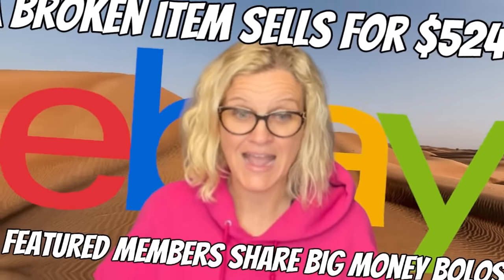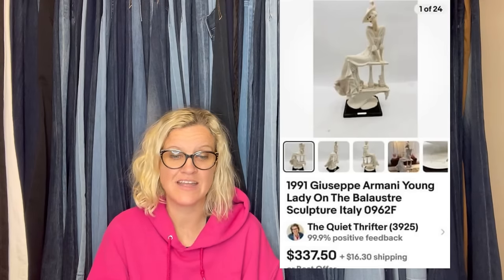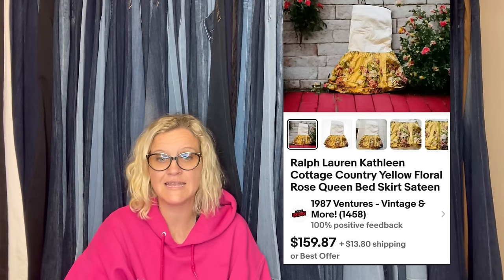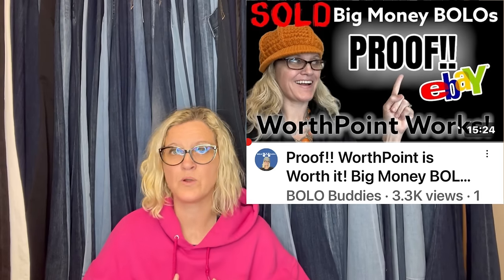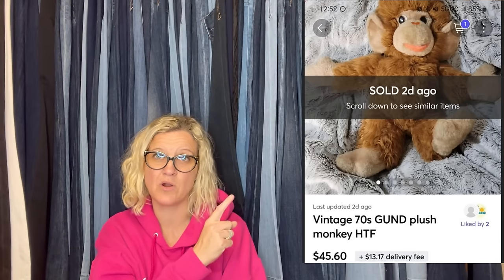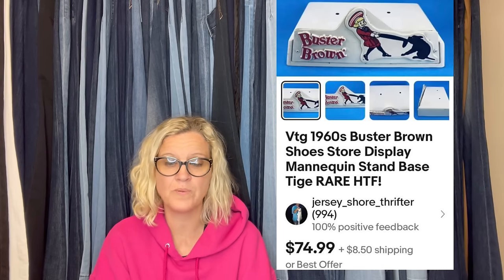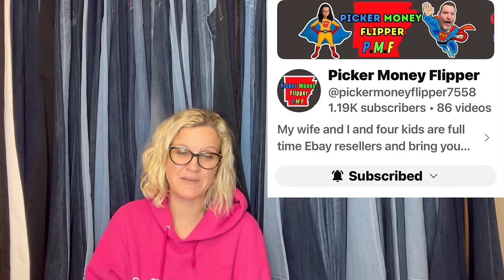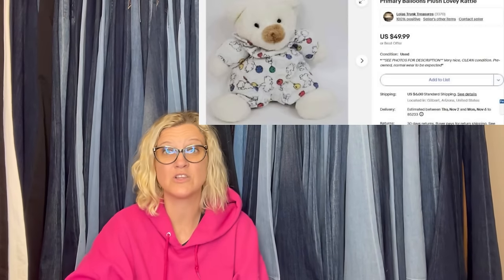Broken Item Sells for $524 on ebay Featured Members Share Big Money BOLOs What Sold 2023